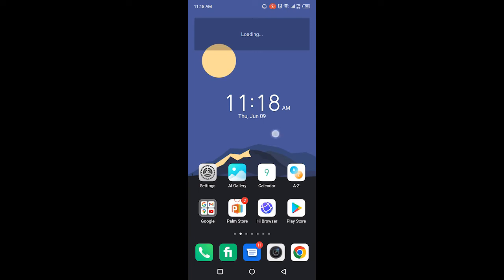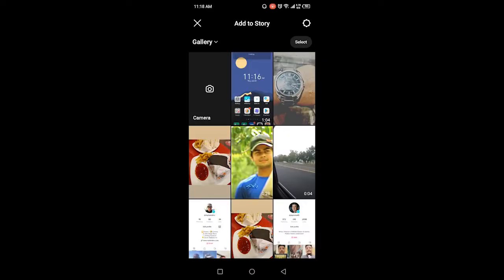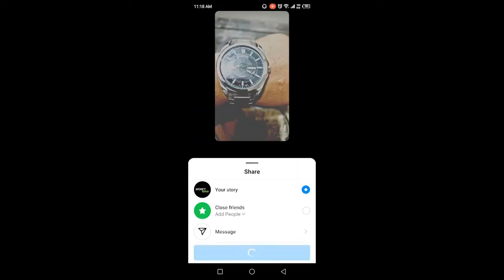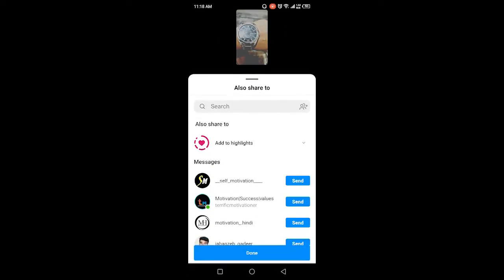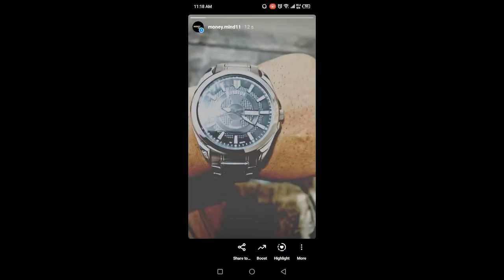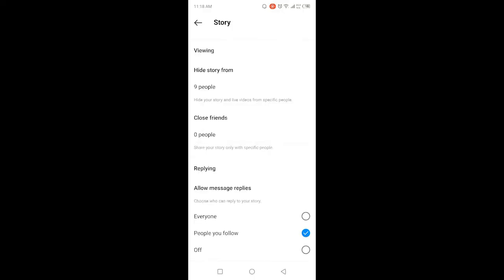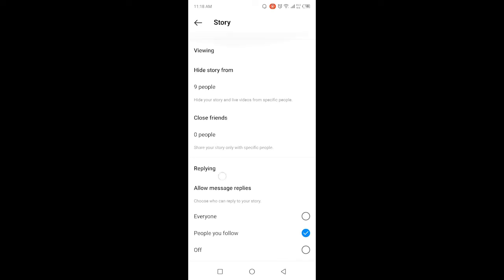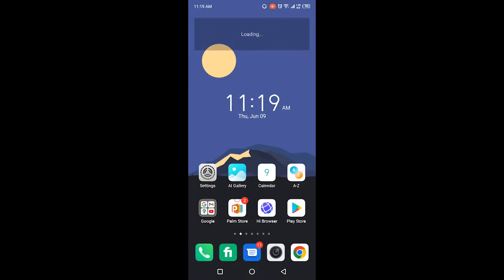How To Hide Instagram Story From Someone (2022)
How To Hide Instagram Story From Someone

In this video, I am going to show you How To Hide Instagram Story From Someone.